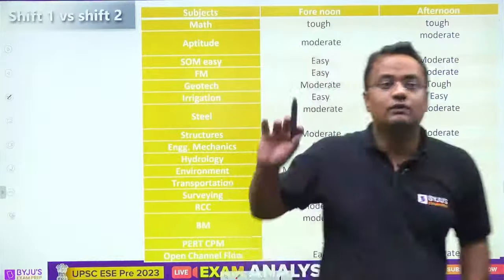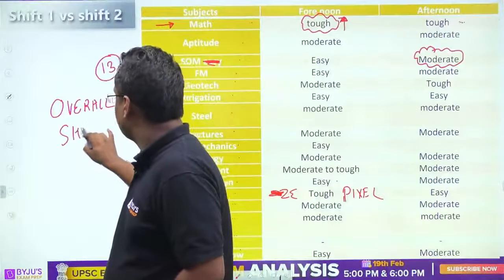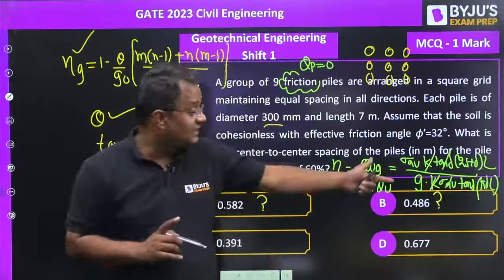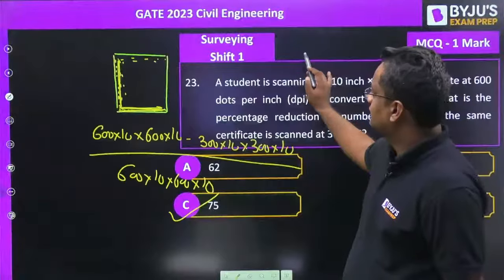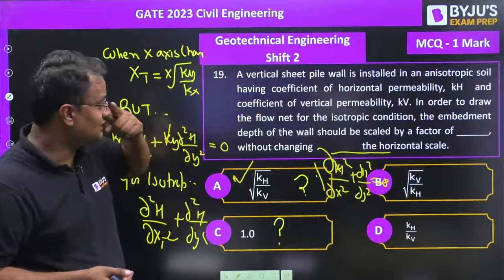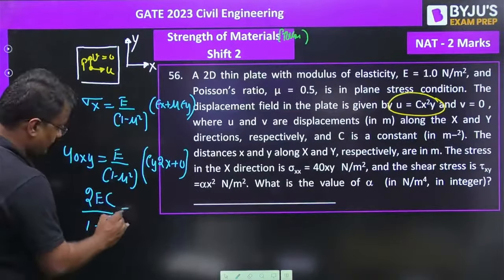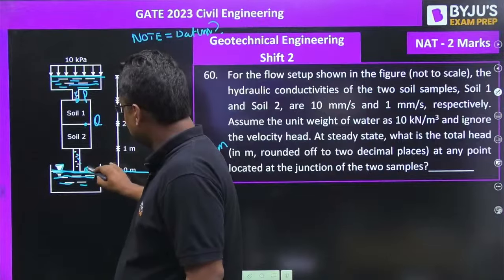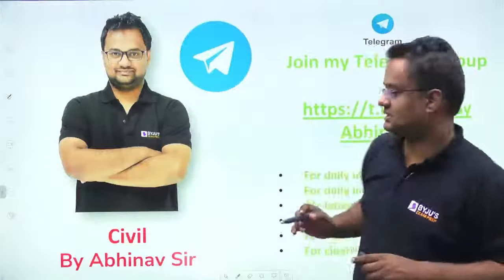GATE 2023 Civil Engineering (CE) Exam | Shift 1 vs Shift 2 COMPARISON | SOLUTION of Tricky Questions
In this class, BYJU'S Exam Prep GATE Expert Abhinav Negi sir will tell you about the difficulty level of the GATE 2023 Civil Engineering (CE) paper in both shifts. He will compare the difficulty level of civil paper in the forenoon & afternoon shift. He will also discuss the solutions of tricky questions which were asked in the GATE 2023 Civil Exam.